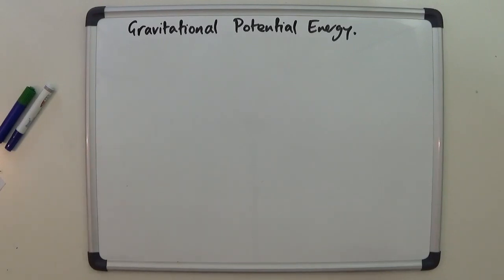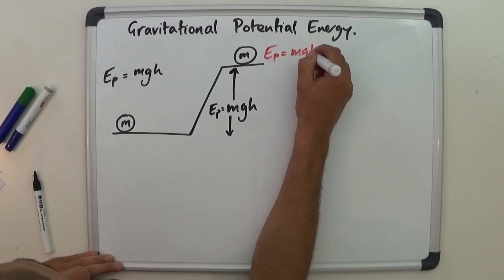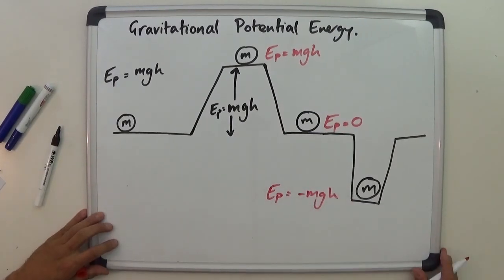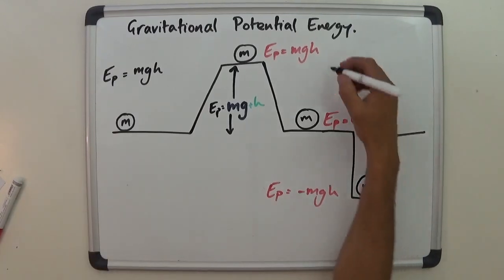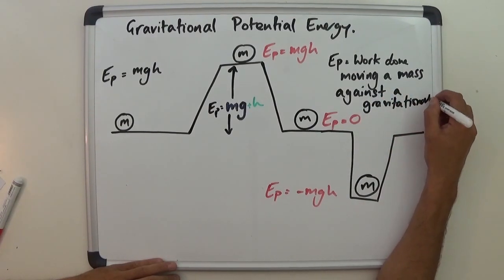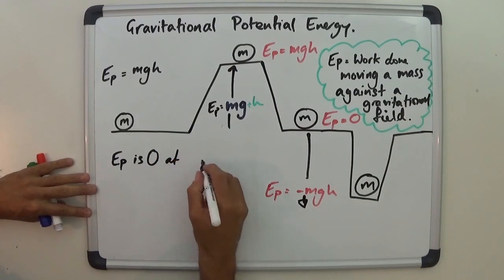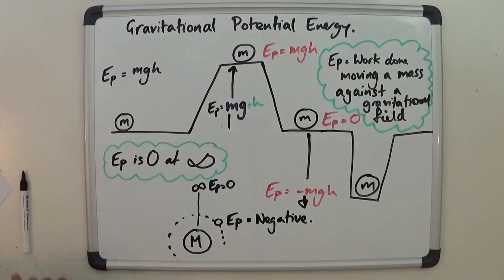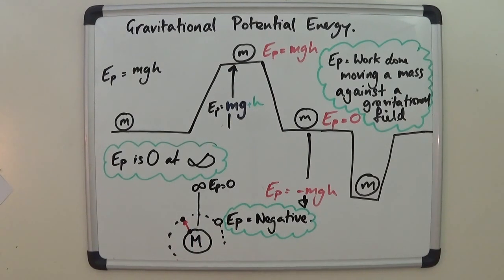Gravitational potential energy 1 - Negative energy concepts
Gravitational potential energy as a negative vaulye in a gravitational field.